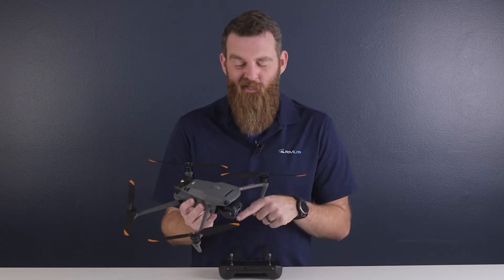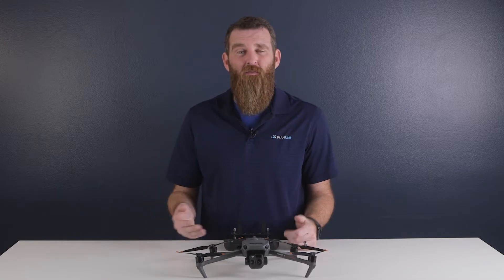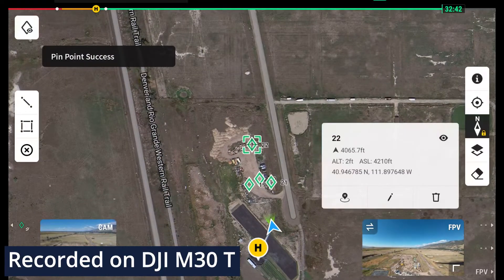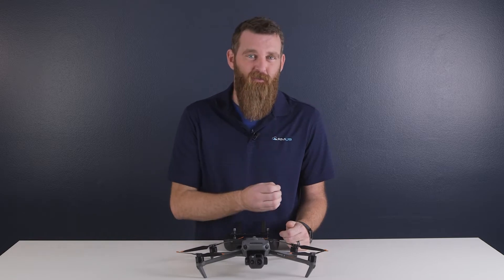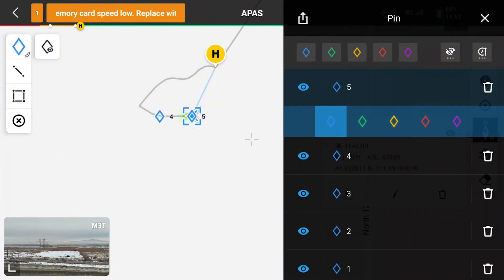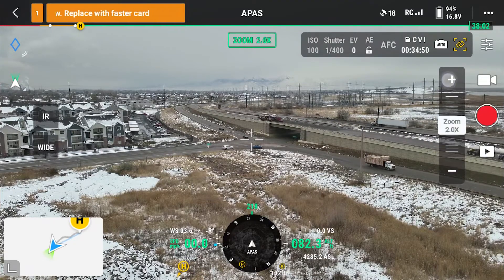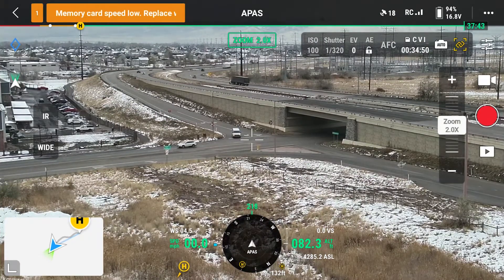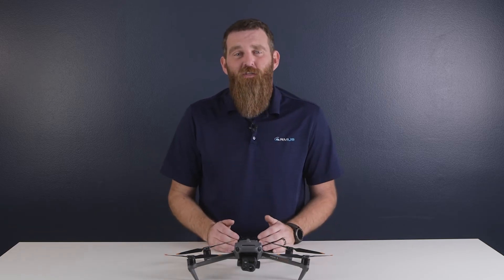TechBit | DJI Mavic 3T Lesser-known Features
We go over some of the new features of the DJI Mavic 3T that no one is talking about yet.